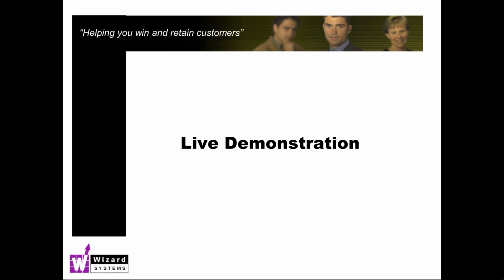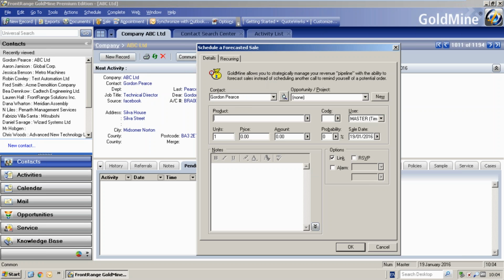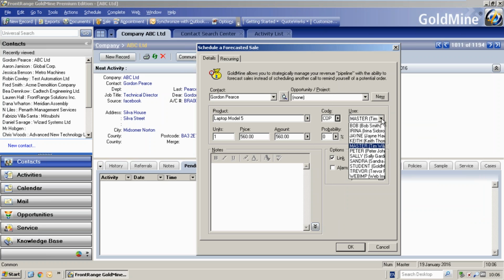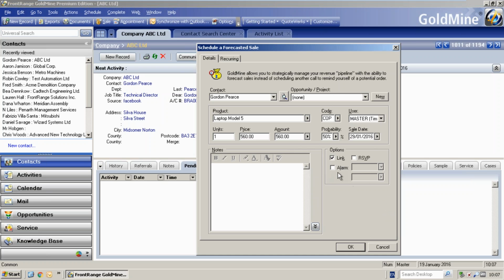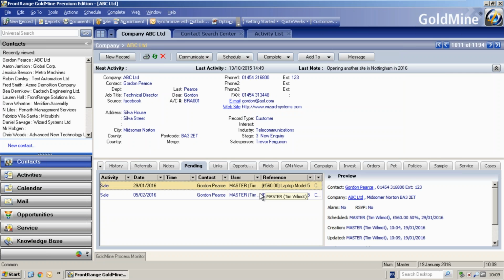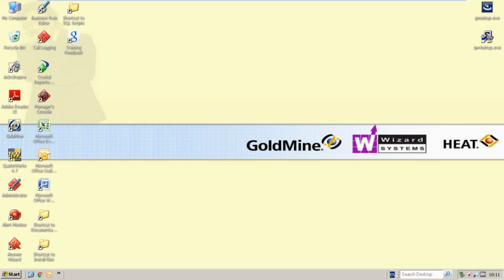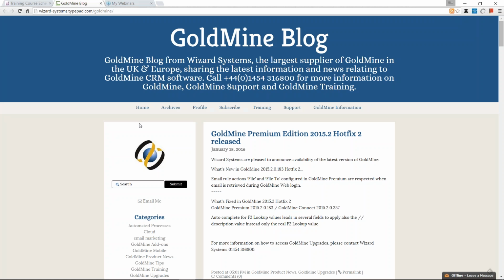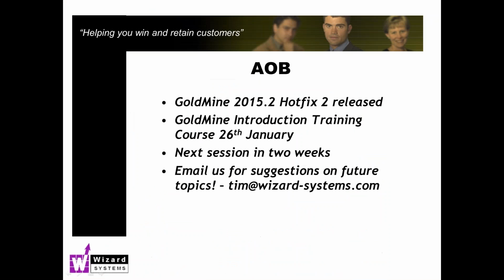GoldMine and creating a forecast sale